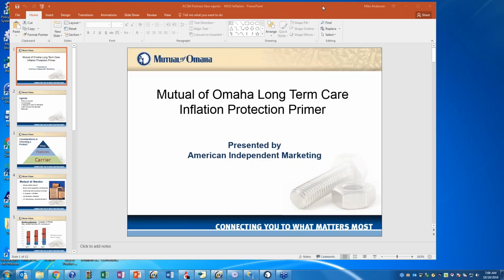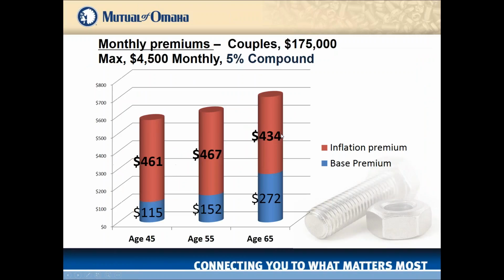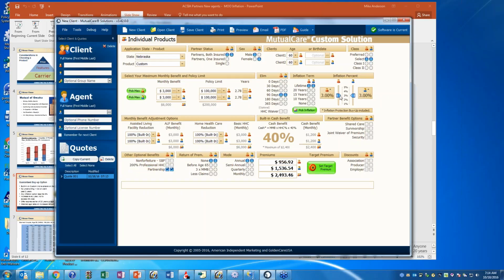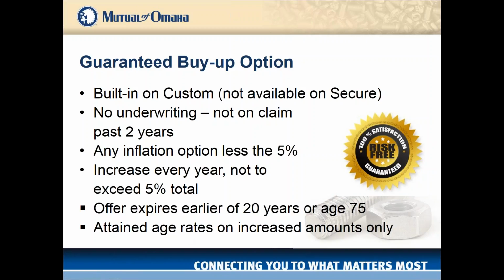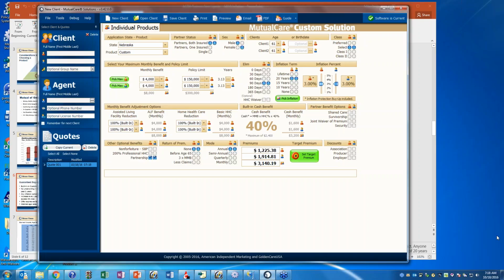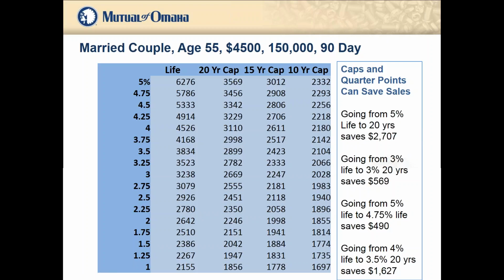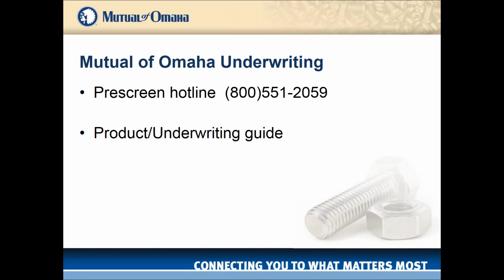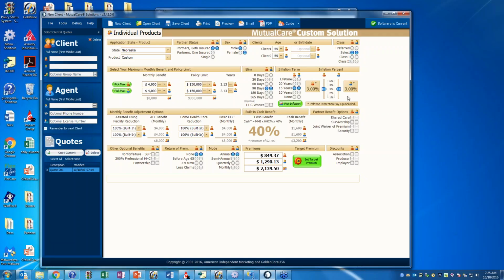Oct. 18ACSIA Partners New Agent Training Mutual Inflation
A comprehensive look at the moving parts on the Custom Solution Inflation Options choices. Including Caps, Buy-up and 1/4 point options